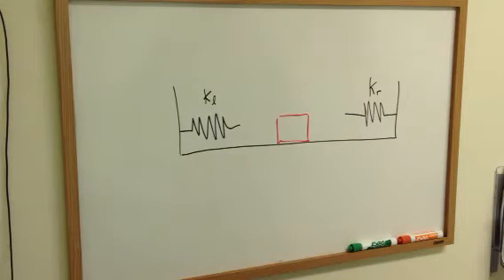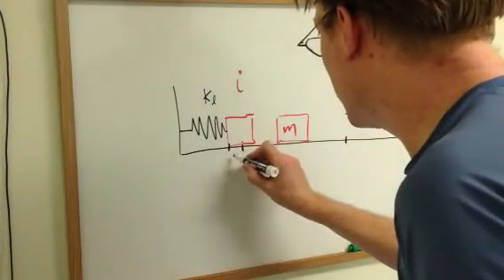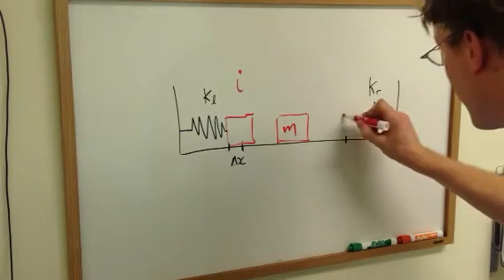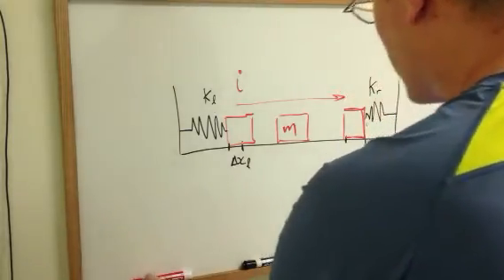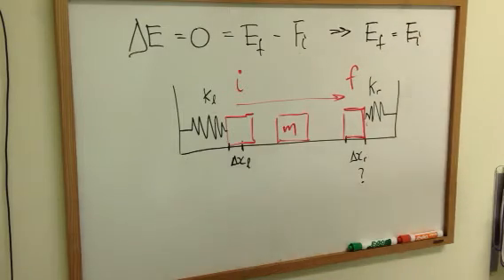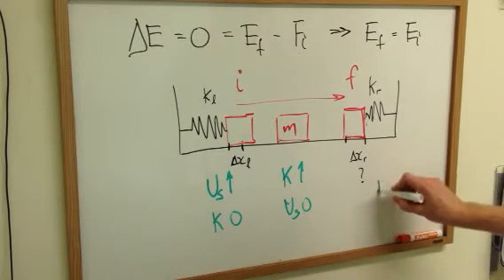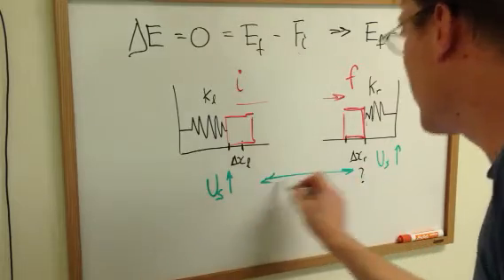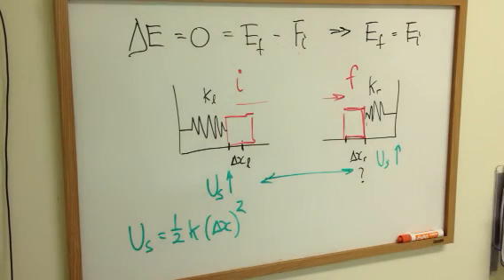PHYS 202A HW 7 7.52